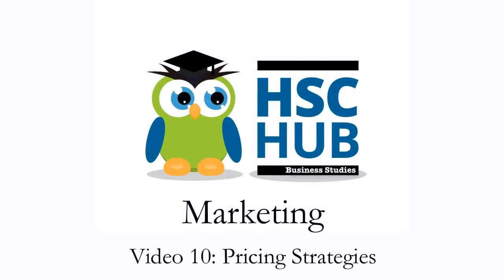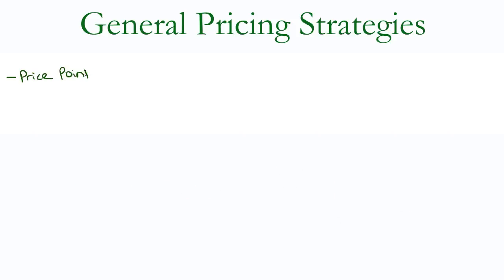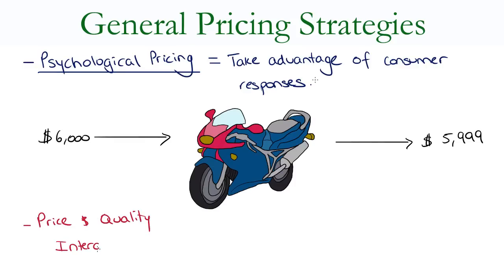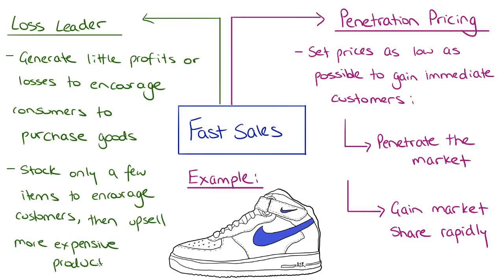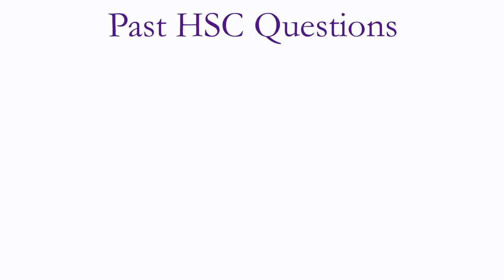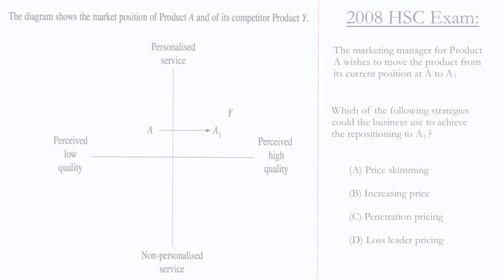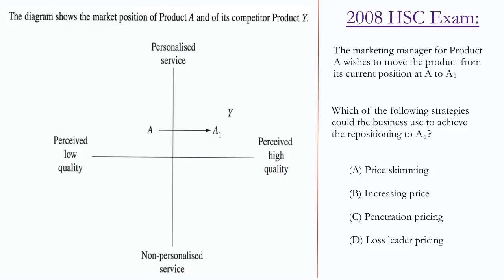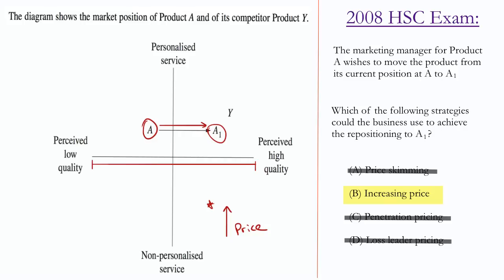NSW Y11-12 Business Studies: Pricing Strategies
In this HSC Business Studies video, we look at a few different strategies or ways of thinking about the best way to set prices in order to achieve business objectives.